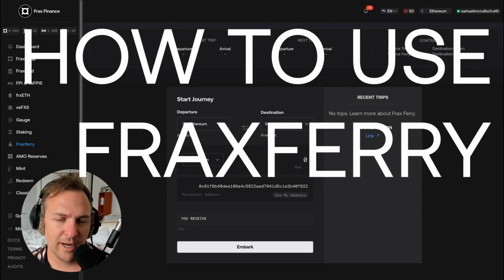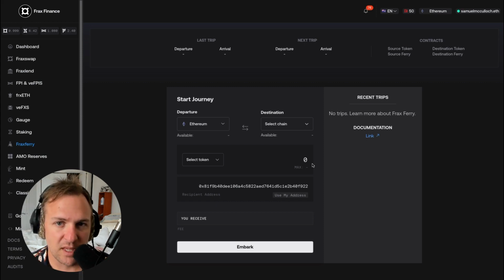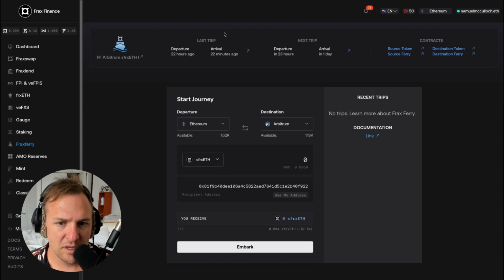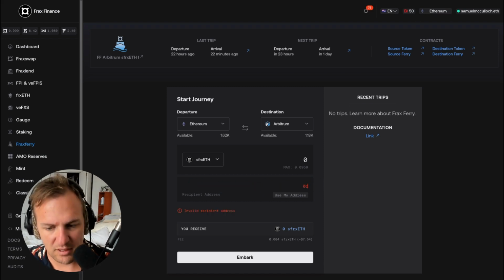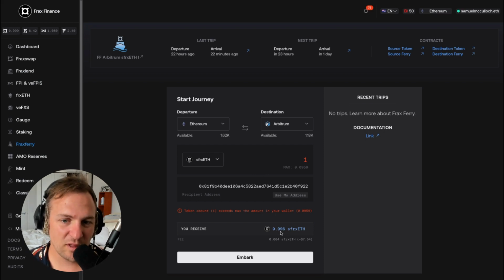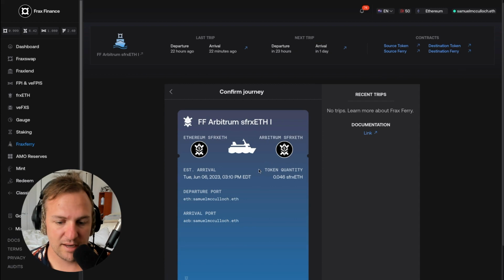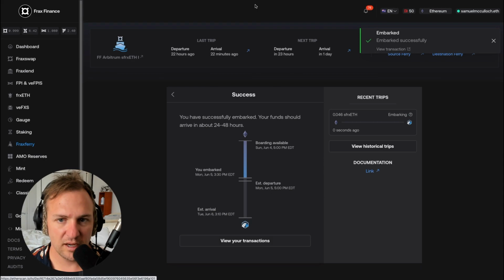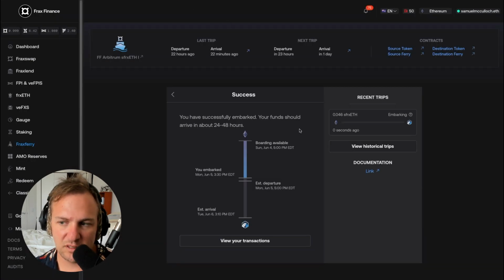What is Fraxferry and How to Use It - Frax 101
An in-depth guide on how to use FraxFerry.

Have ETH but don't know what to do with it? Swap it to FrxETH for the highest staking yields in crypto.
Ready to build? Take part in the Frax, Flywheel, & Dorahacks hackathon. Enter today
Calling all threadoors, researchers, and dashboard creators 📢 Earn rewards for your original Frax content.

Timeline
0:00 What is Fraxferry and How Does it Work?
1:19 How to Transfer Frax Assets Cross Chain with Fraxferry
2:12 Understanding Fraxferry Departures and Arrivals
2:59 Choosing Your Address in Fraxferry
3:39 What are Fraxferry Fees?
4:23 Embarking on a Fraxferry Journey
5:35 Executing Fraxferry Transaction
6:34 Reviewing Fraxferry Journey
7:57 Final Thoughts